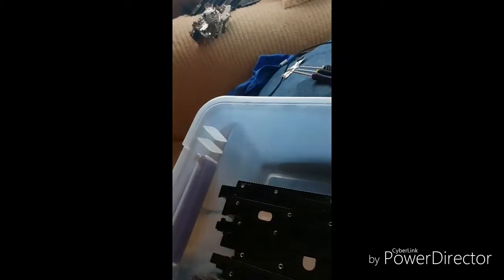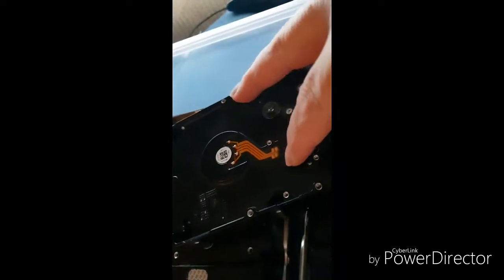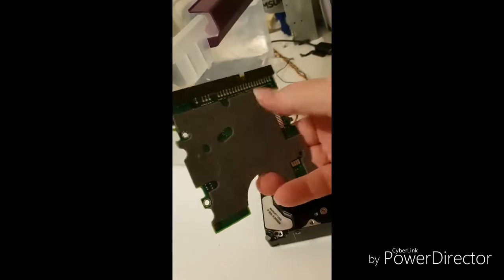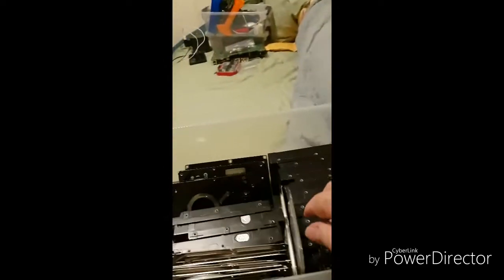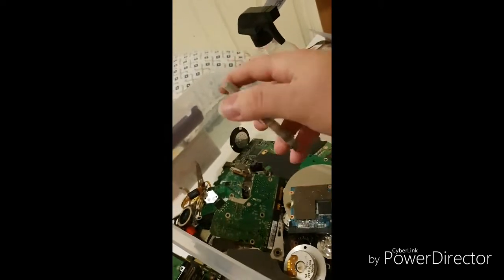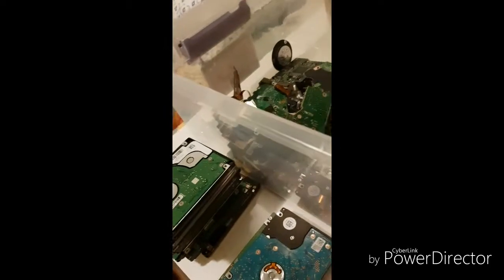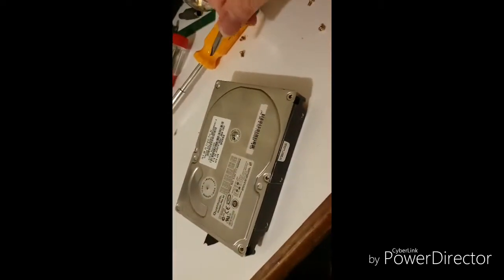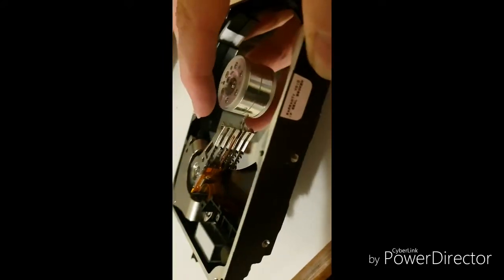Hard drive teardown and parts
Gold recovery